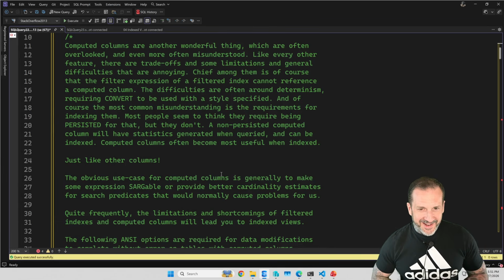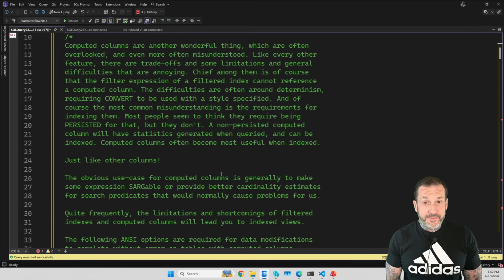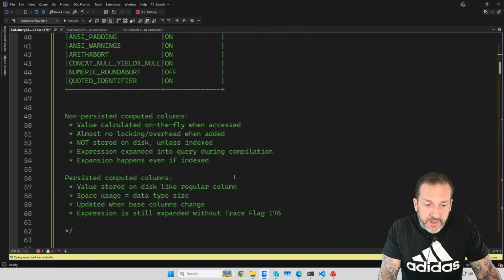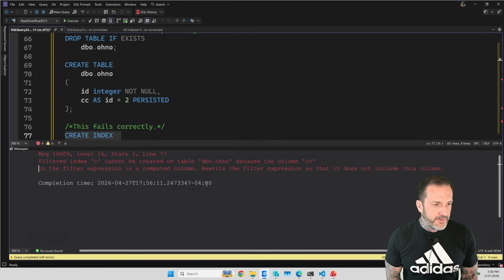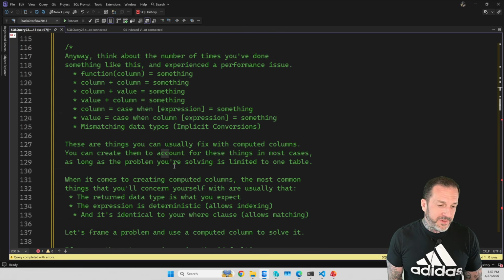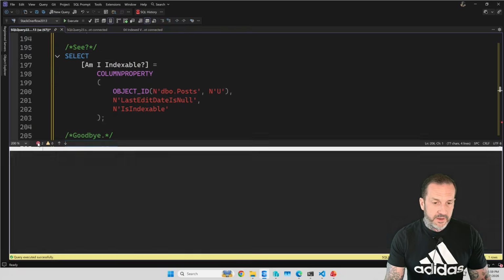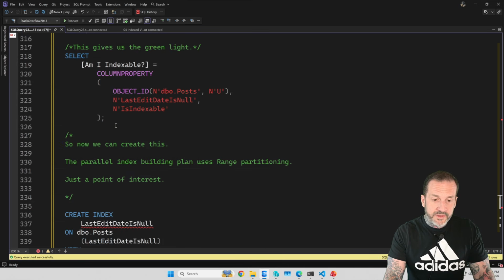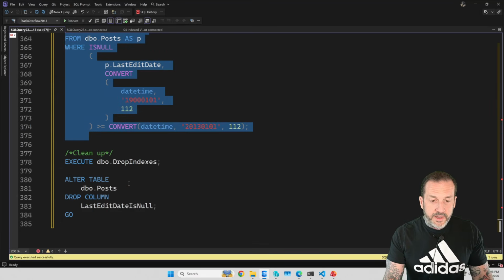Learn T SQL With Erik Computed Columns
In this video, I dive into the fascinating world of computed columns in SQL Server, exploring both their benefits and some common pitfalls. You'll see me test a long-standing bug related to persisted computed columns and filtered indexes, revealing that Microsoft has yet to address it despite years of complaints. Along the way, I delve into the importance of determinism when creating computed columns, especially those involving dates, and show you how to make them indexable using the 'convert' function with a specified culture or style argument. By the end, you'll understand why these columns are so useful for optimizing queries and improving performance, particularly in scenarios where dynamic expressions need to be indexed.

CHAPTERS

00:00:00 - Introduction
00:02:35 - Bug Check in SQL Server
00:06:03 - Computed Columns Overview
00:09:15 - Filtered Index with Computed Column
00:10:48 - Bug Persistence
00:13:01 - Date-Related Computed Columns
00:15:23 - Non-Deterministic Functions
00:17:28 - Conclusion

🕵️‍♂️ FREE SQL SERVER MONITORING & Plan Analysis

💬 CONNECT
Ask questions at Office Hours